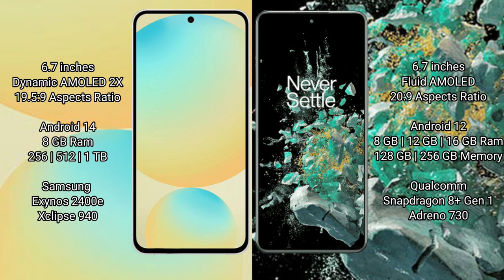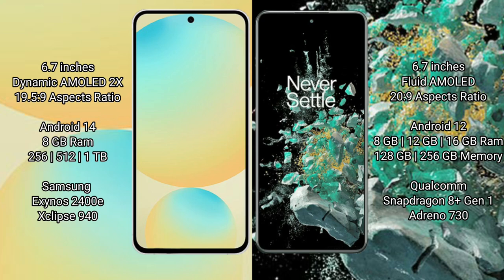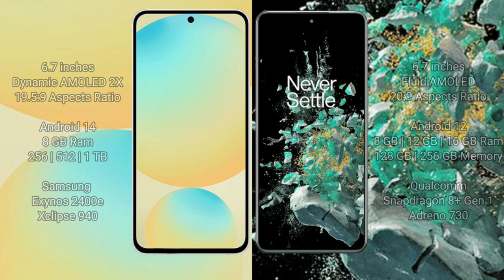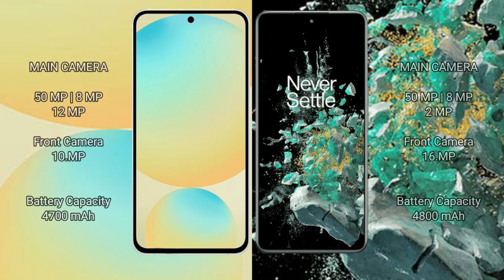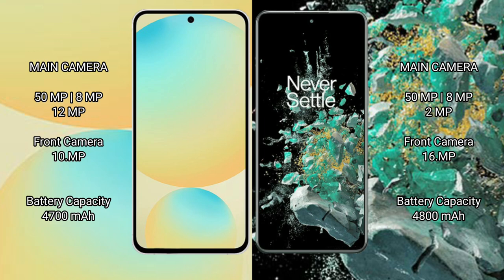Samsung Galaxy S24 FE vs OnePlus 10T Review